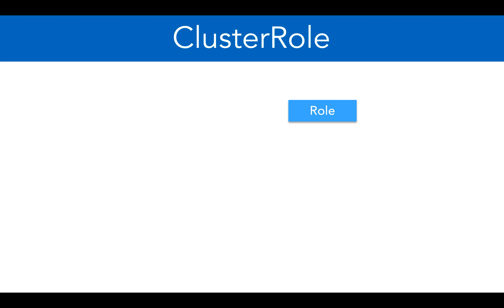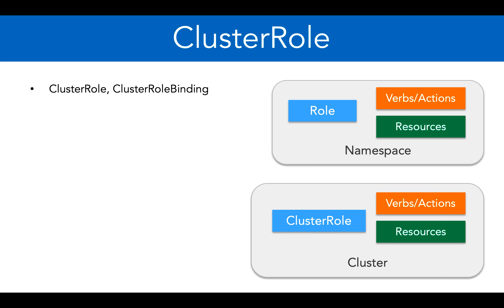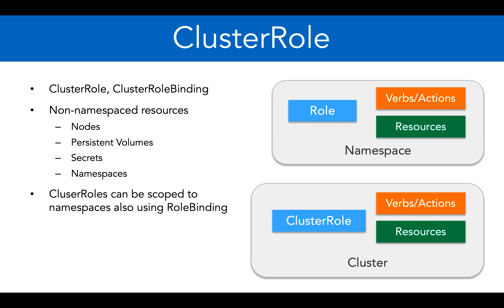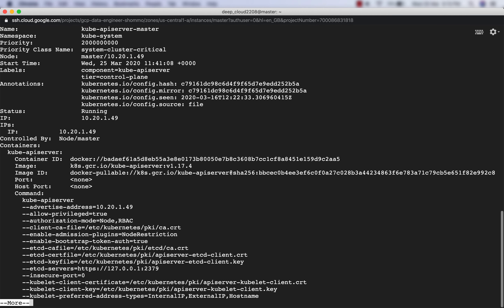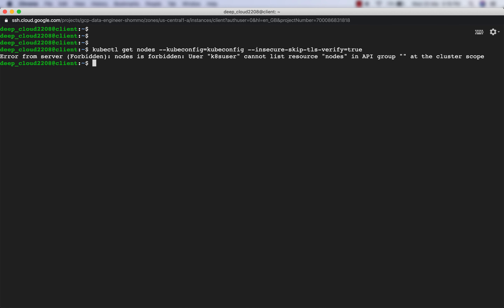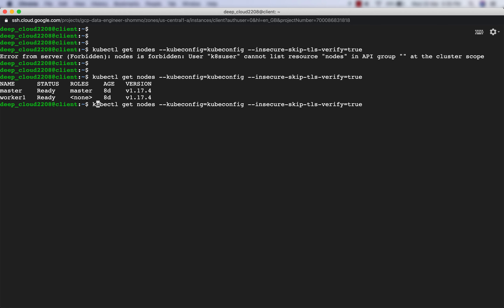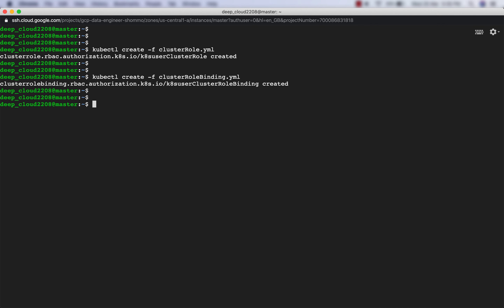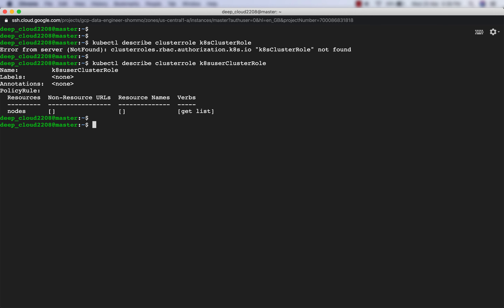9 5 Authorization RBAC ClusterRole Lab